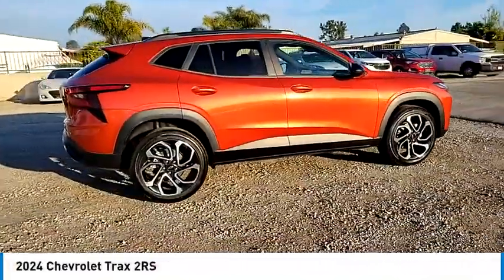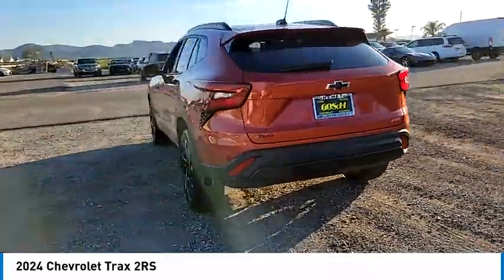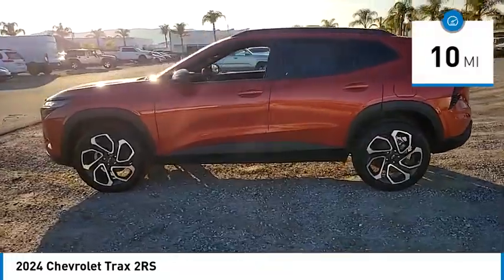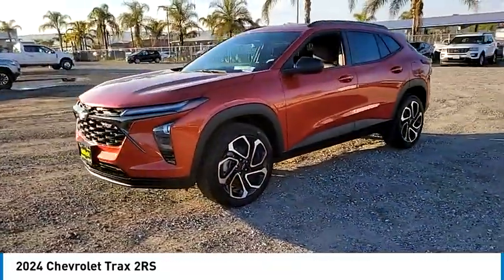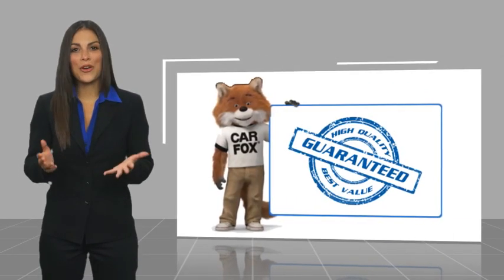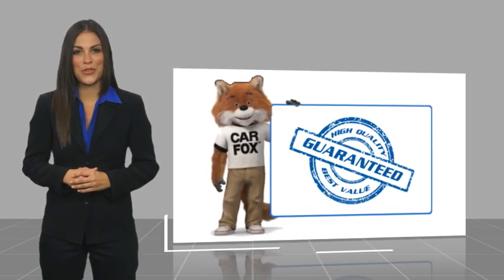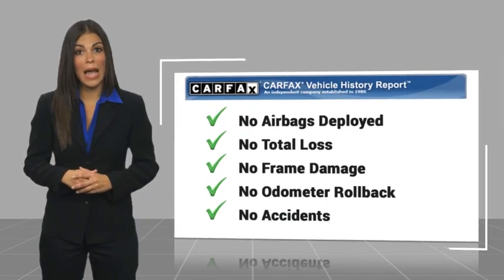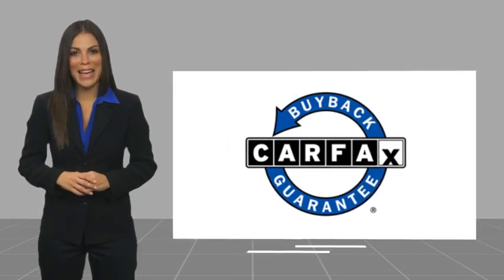2024 Chevrolet Trax HEMET BEAUMONT MENIFEE PERRIS LAKE ELSINORE MURRIETA C24267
2024 Chevrolet Trax 2RS

Gosch Chevrolet
400 Carriage Circle